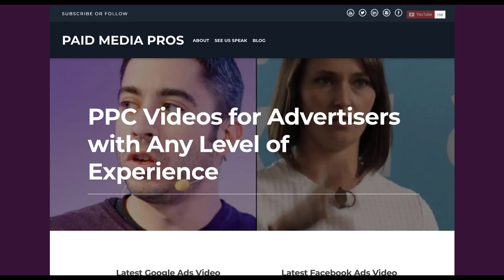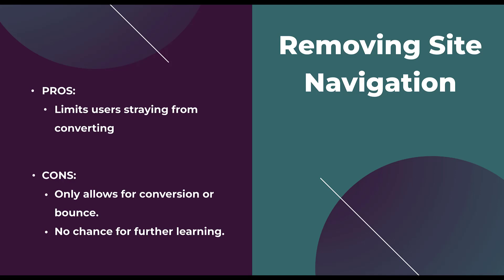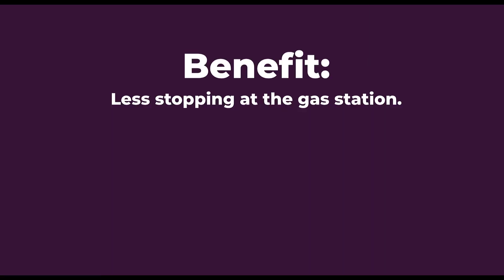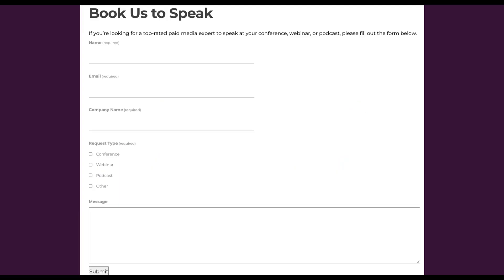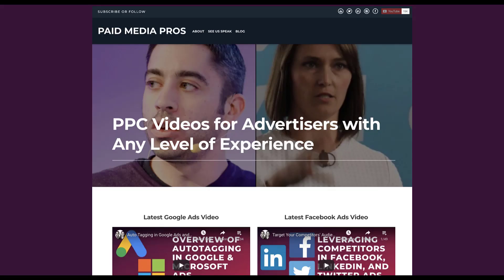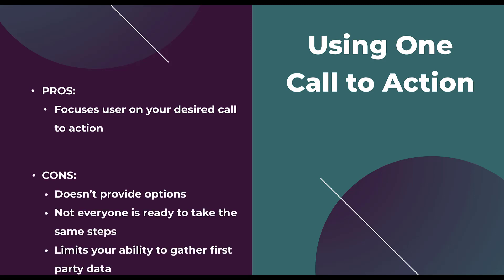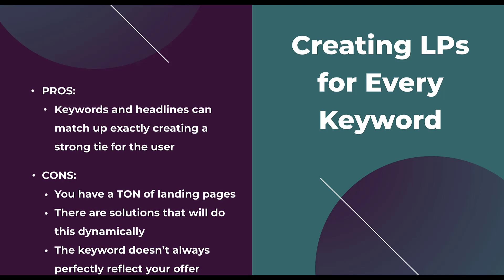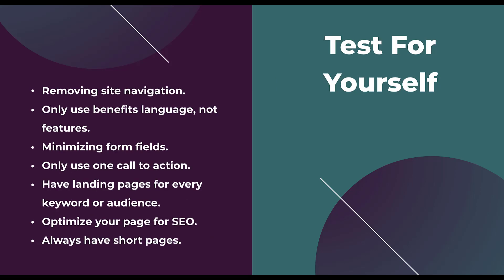7 Landing Page Ideas To Test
Many experts talk about their ideas of "best practices" for landing pages, but many of them aren't actually "best practices". They're simply things that have worked out well for them in the past that they don't dare test against. In this video, we'll cover seven of these strategies, give you the pros and cons of each, and discuss if they're worth a test in your accounts.

0:53 - Remove Navigation on Your Landing Pages
3:25 - Using Benefits Only, Not Features
5:25 - Minimizing Form Fields
7:20 - Only Use One Call to Action
10:15 - Making Landing Pages for Every Keyword/Audience
12:39 - Optimize Landing Pages for SEO
14:11 - Always Keep Landing Pages Short